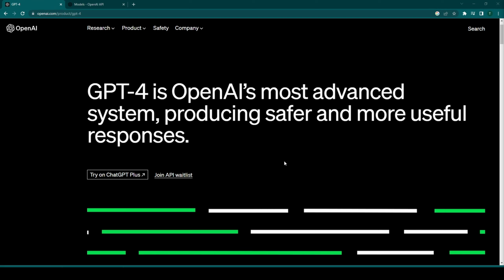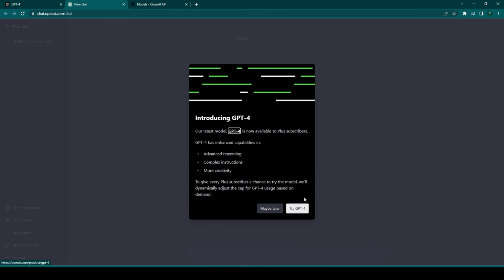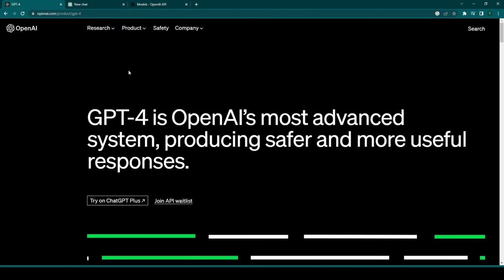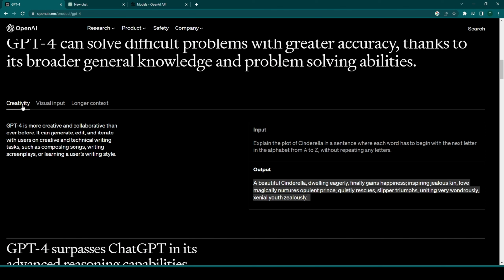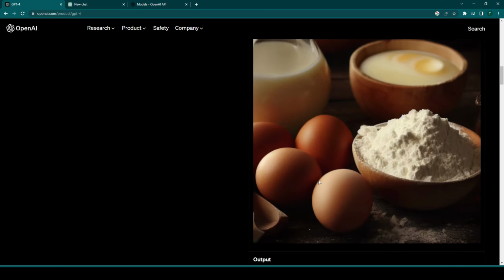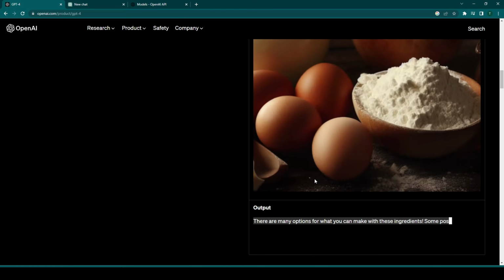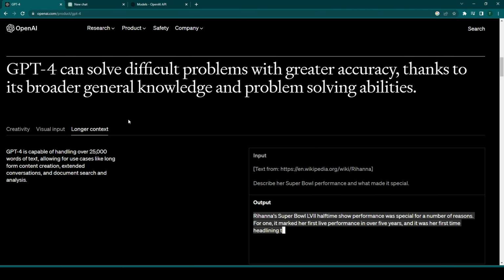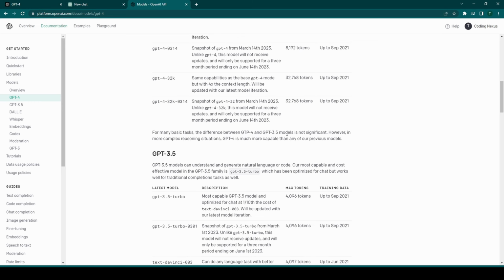AI Just Got a Major Upgrade: GPT-4 Unveiled!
Query AI The new ChatGPT model GPT-4 by OpenAI has been releases for a limited beta.
Running through the new key points from the new OpenAI GPT-4 model.